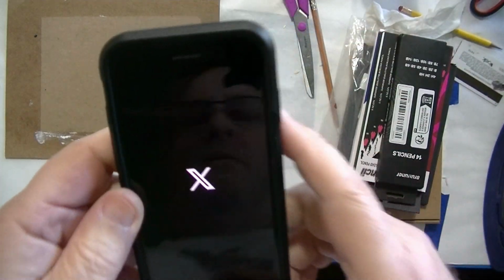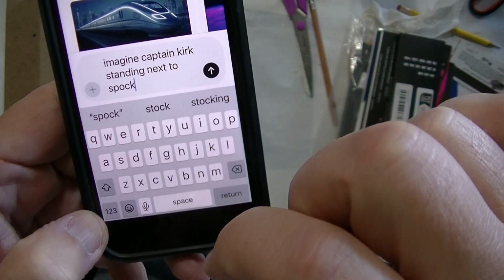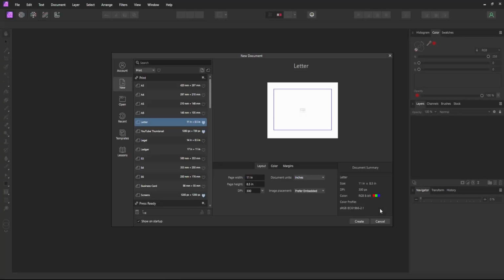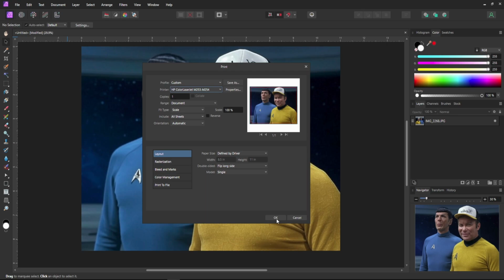HOW TO Create Custom Image Transfers | Fun & Easy!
In this video I will show how I created a custom image and transferred it to wood. It is fun and easy!

Foam Brushes

Baltic Birch Wood Sheets

(Note: For use with LASER PRINTING only.)